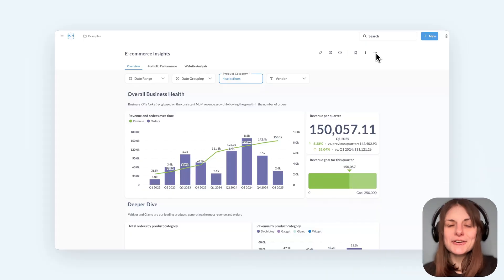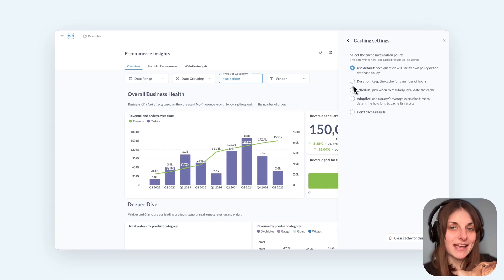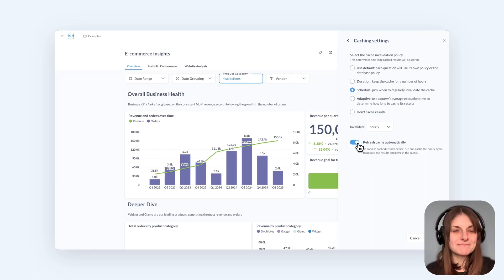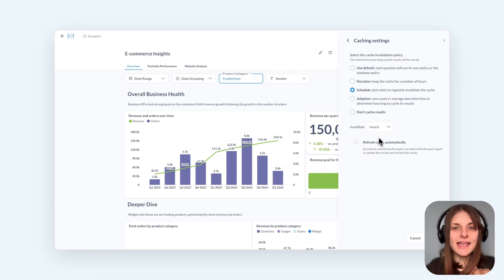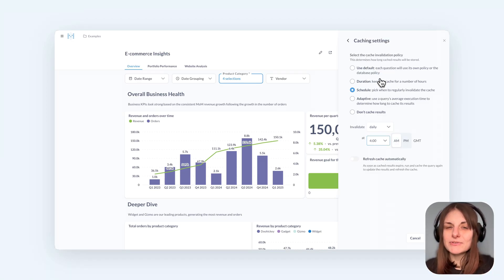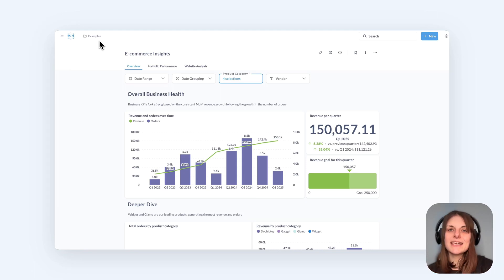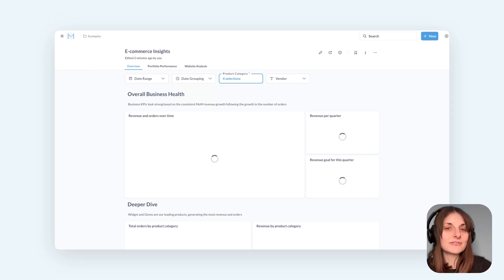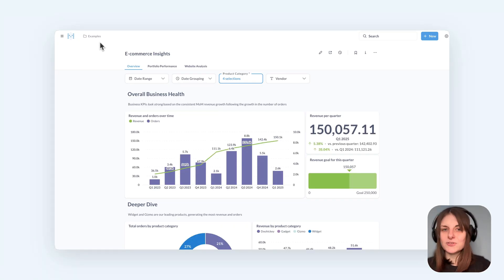New in Metabase 53: Preemptive caching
Metabase now anticipates common query patterns and preemptively caches results—no more waiting for someone to trigger a query or view the result. Available on Pro and Enterprise plans